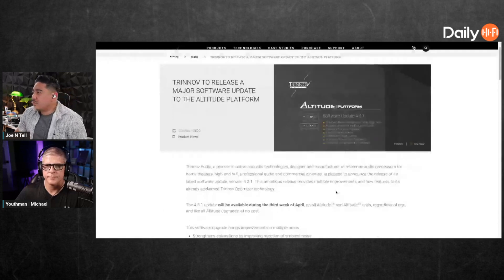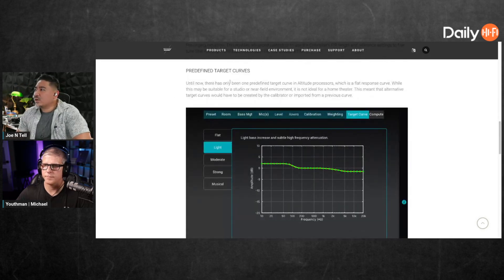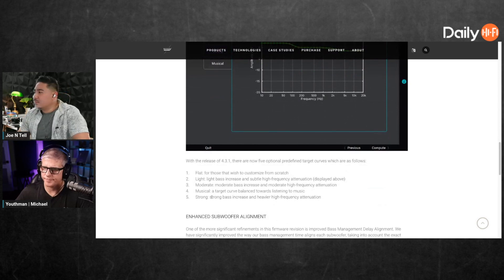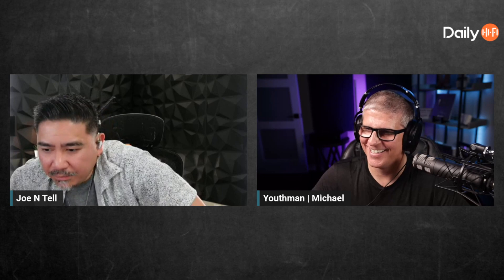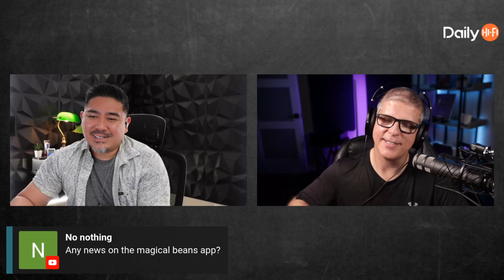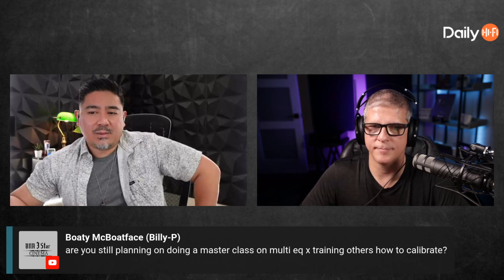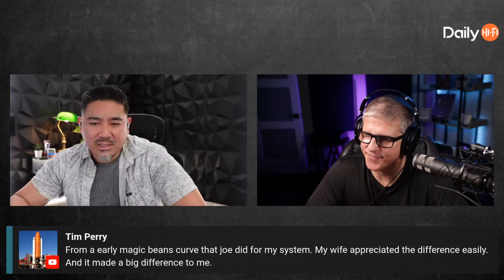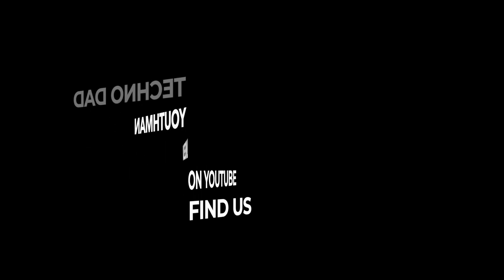Getting Target Curves Right!!!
A target curve designed as an average of a specific speaker turns into the one and only "Harman Curve". That should only be used if you have those speakers (JBL M2), in one of those rooms! And there would be a little tweak from there. So,  what target curve are you using? Would you use flat, a "Harman curve", or something designed for your speakers in your room? Some magic happens when you get to the beans! FYI: Channa coined the phrase Magic Beans. Let us know what you are using for a Target curve and why, in comments section!